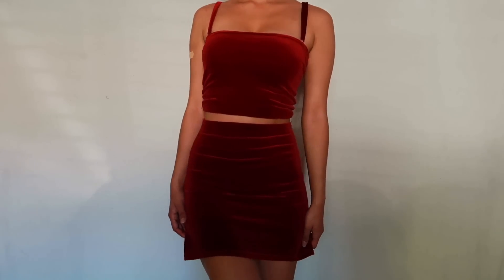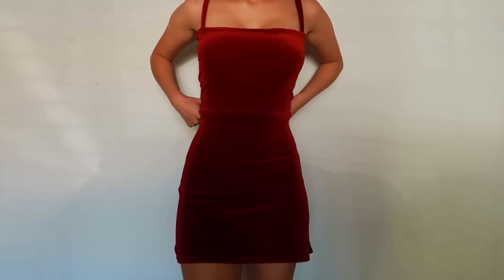DIY TWO PIECE THRIFT FLIP// a dress to a skirt and crop top~ thrifting transformation~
I got the horses in the back (literally) 🤠
Also sorry for the voice over I was trying really hard not to fumble on my words lol :): I hope you enjoyed this videooOoOoo and found it helpful! I can't thank you enough for watching c:

p.s. I post every week teHEee

p.p.s. let me know what other videos you'd like to see me do doo do pls haha